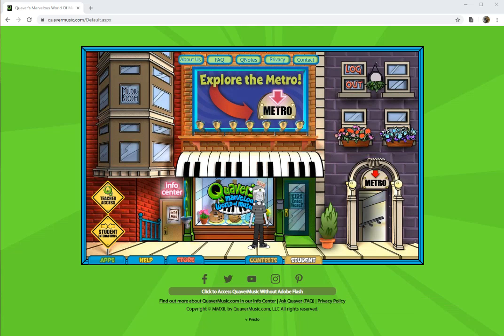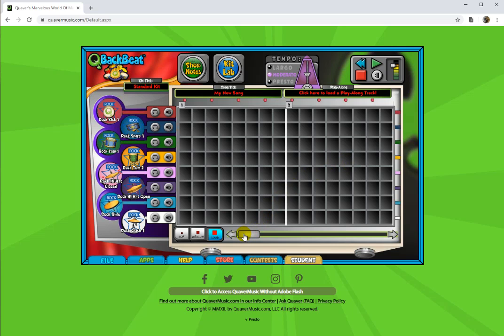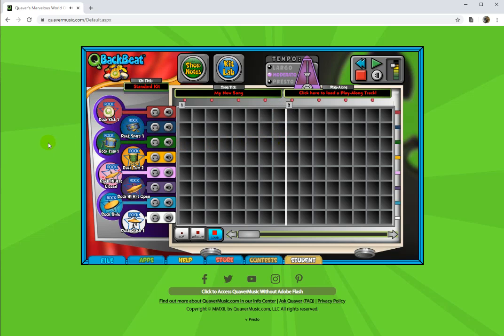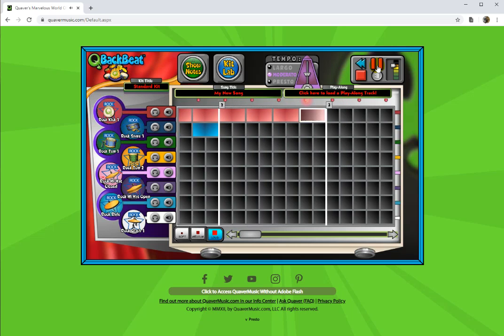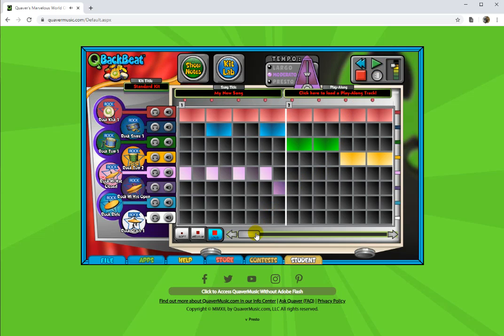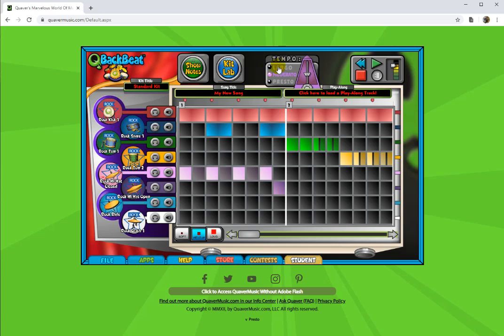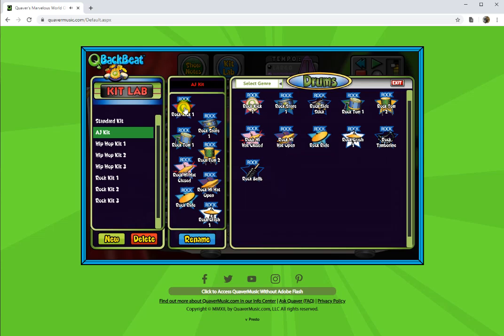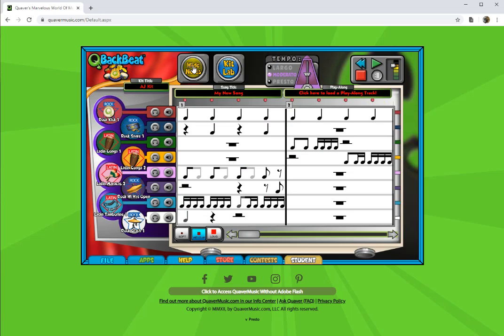QBackbeats tutorial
Here's a video tutorial on how to create your own drum rhythm in QBackbeats, an App within the Quaver Music curriculum.

Quaver Class Codes for Apache Junction Elementary Schools
Kindergarten: D4PDX
1st Grade: Q2AQJ
2nd Grade: EFGM3
3rd Grade: GA4PY
4th Grade: M99XJ
5th Grade: 9T3V2
6th Grade: XCSY6